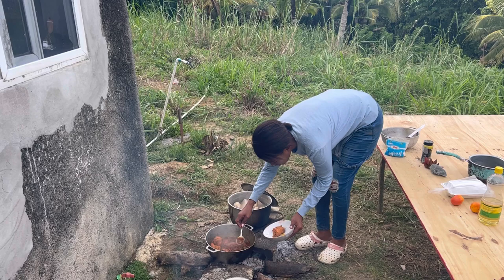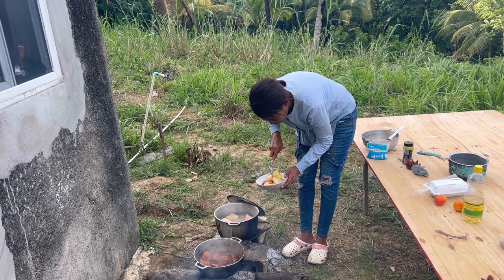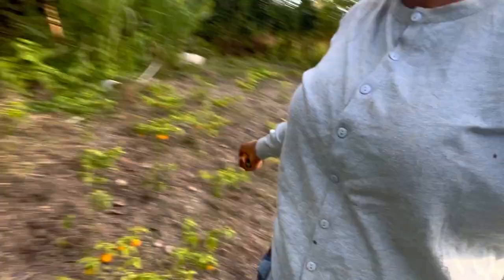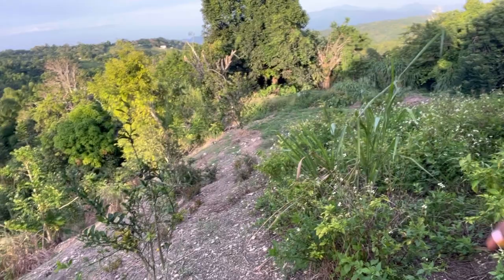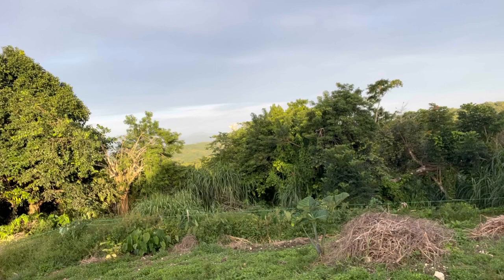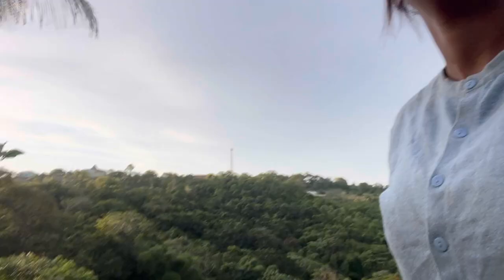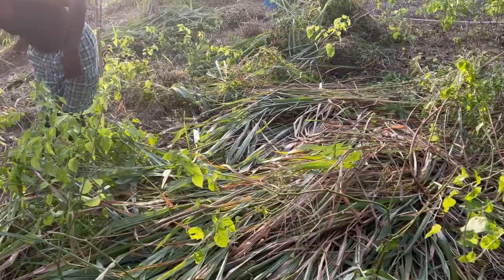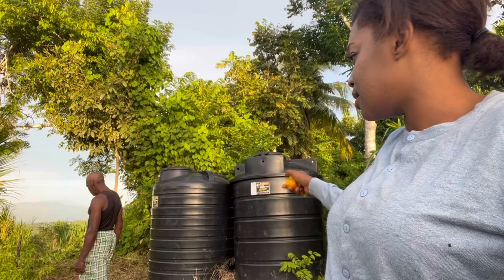Tour of Jeff’s farm outdoor cooking off the grid farmer girl Jess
For sponsors and who don’t like using PayPal contact me directly to send me money via wire transfer this will help me to buy camera equipment renovate the farmhouse and make more content for you what’s app or call me
I
you can donate to the farm as well I need credit to upload some more videos send to 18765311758 flow credit up flow.com

Stock market
Binance
Farmers market
Offgrid
Investment
Insurance
Loans
Passive income
Robbinhood
farmer girl Jess
Shopify
Wix
Amazon
eBay
Business models
Start up costs
Luxury
Investment in property real estate
Lease land
Shopify drop shipping
Products
Advertising
Dividend
Payouts
YouTube passive income
Make money online
Dropshipping passive income
Start a Shopify dropshipping passive income
Dividend investment income
Stock market investment and more
TUro passive income
Finance
Minecraft
Paycheck to paycheck
Travel bank account balance
Make passive income online
Millennial money
Millennial farmer
Online business
E-commerce
E-commerce software
Email marketing